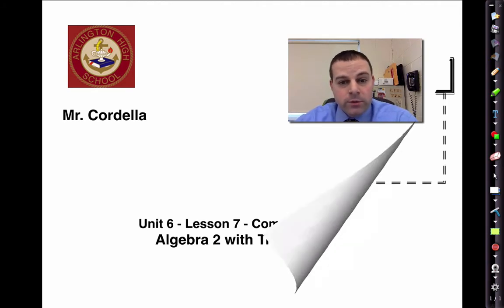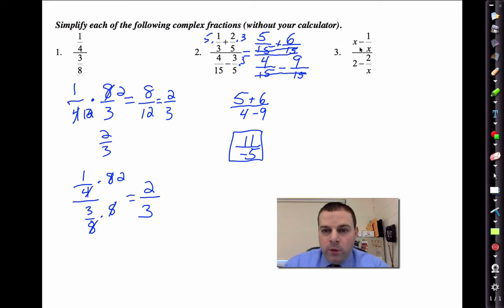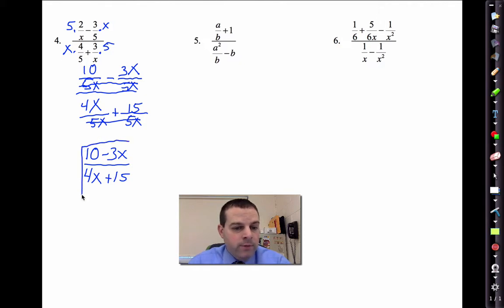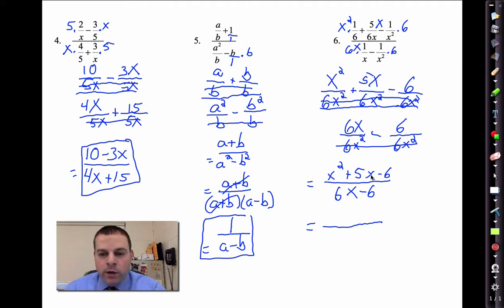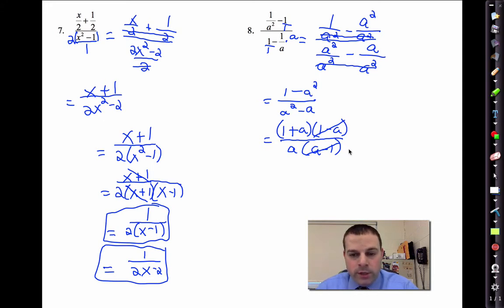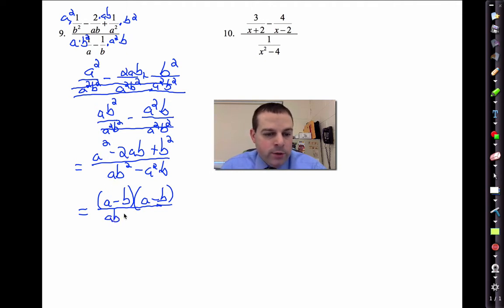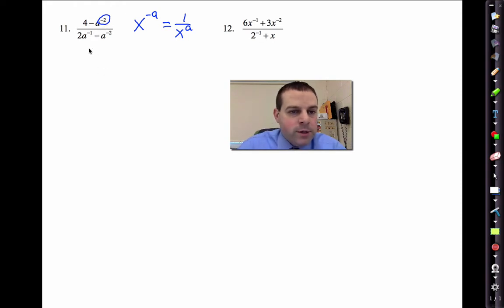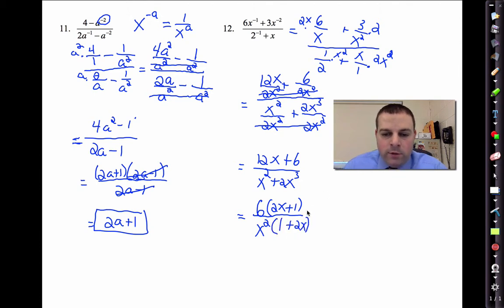Complex Fractions Cordella